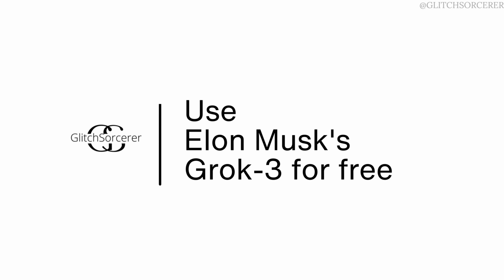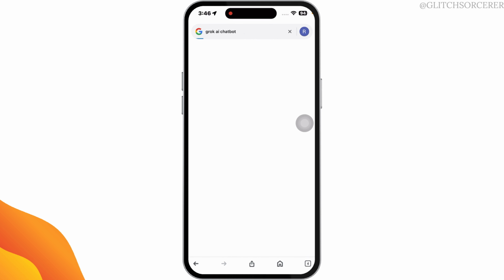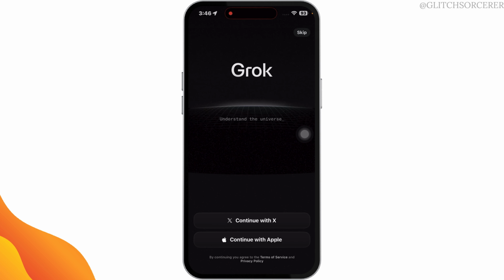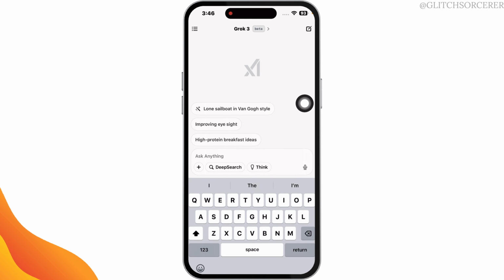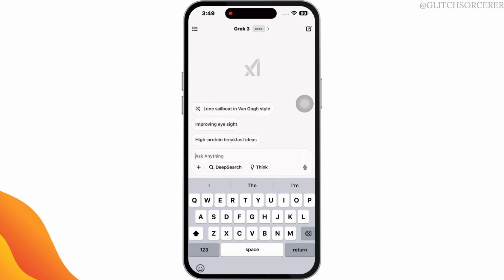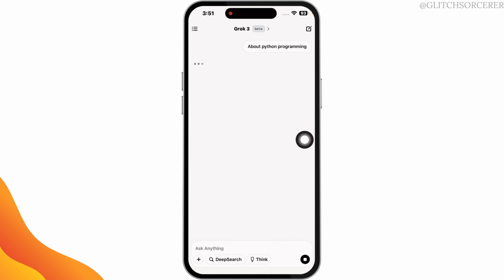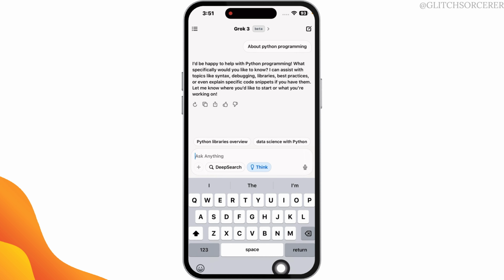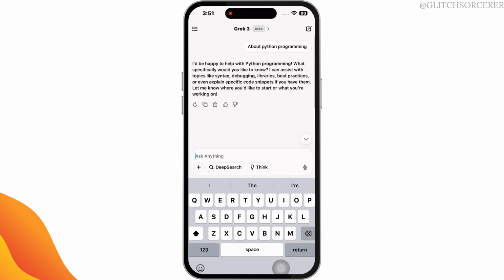How to use Elon Musk's Grok 3 for free!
Want to access Grok 3 without paying? In this video, we’ll walk you through the step-by-step process to use Elon Musk’s AI chatbot for free. Whether you're looking for trials, promotions, or alternative access methods, this tutorial will help you get started with Grok 3 at no cost.

Timestamps:
00:00 – How to access Grok 3 for free
00:20 – Step-by-step guide to access Grok 3 website